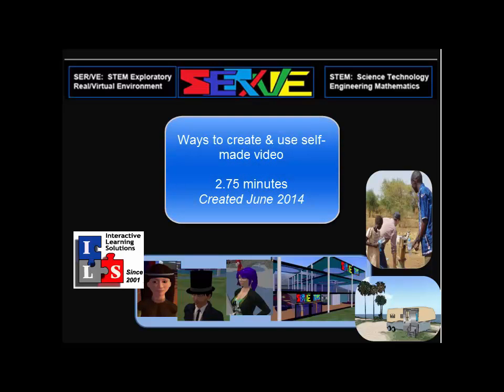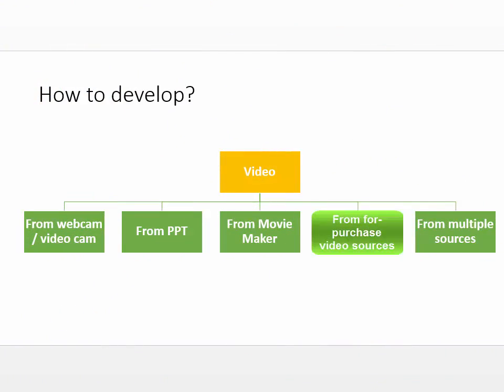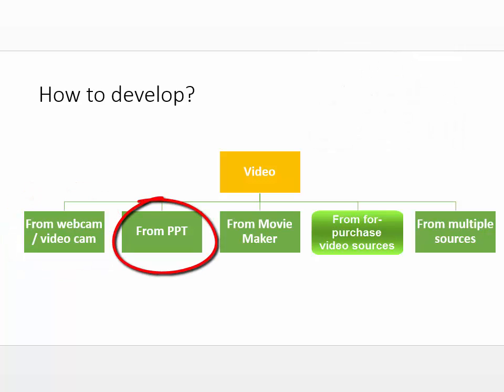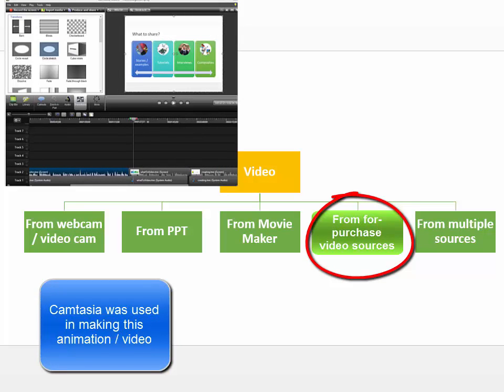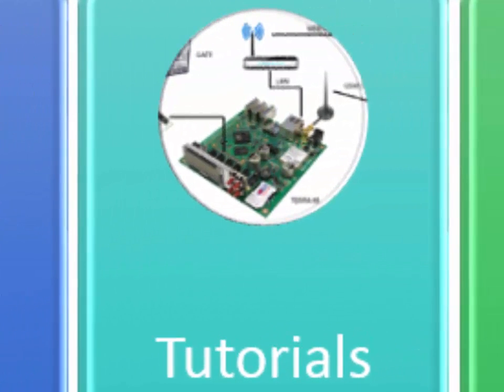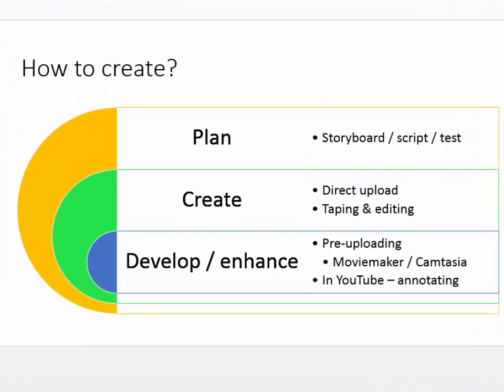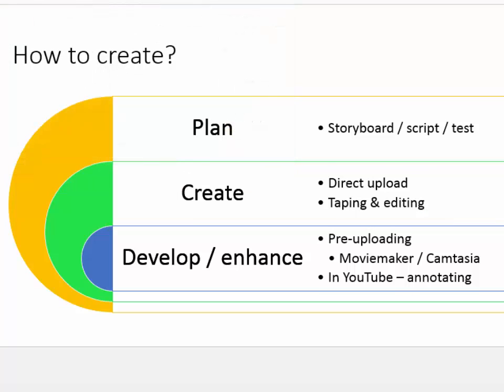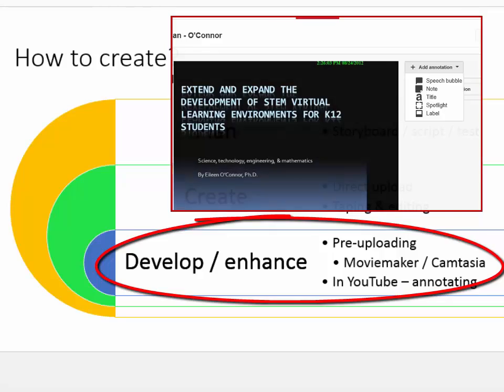Creating Self-Made Video (overview)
Review of types of videos and ways to create them when sharing videos with the public (YouTube and the like)